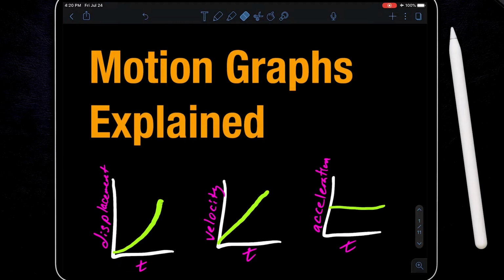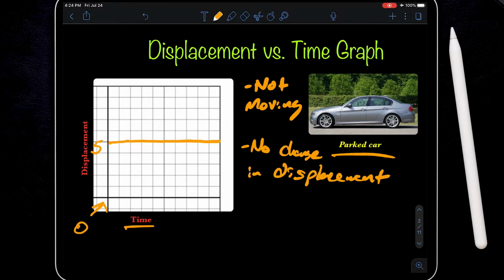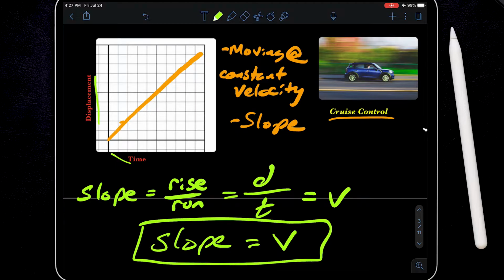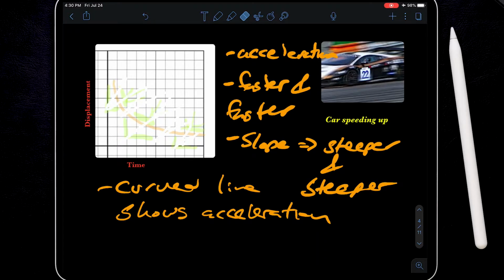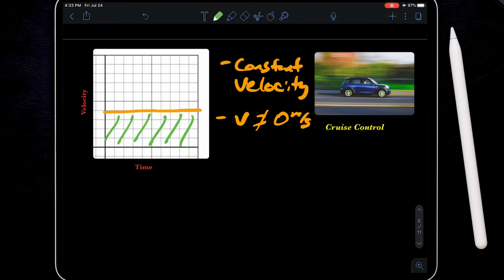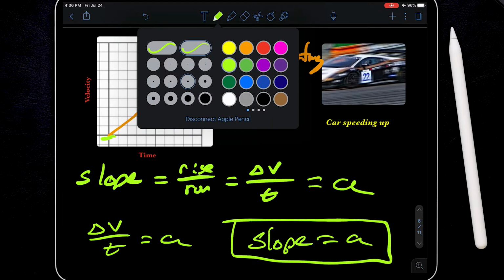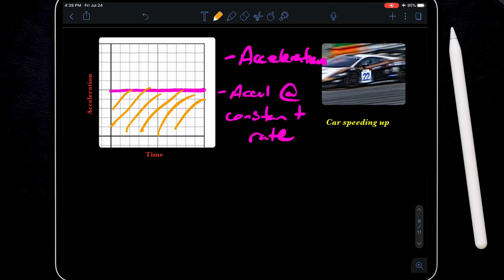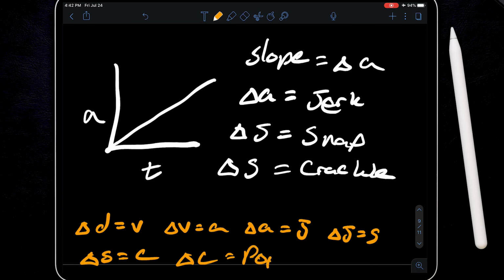Motion Graphs in Physics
Here we go over the concepts of motion graphs in physics. We learn to interpret displacement, velocity and acceleration graphs while going into the mathematical principals behind slope and area under the curve.

How can I read a displacement vs. time graph?
How can I read a velocity vs. time graph?
How can I read an acceleration vs. time graph?
What does the slope of a displacement vs. time graph tell me?
What does the slope of a velocity vs. time graph tell me?
What does the area under the line on a velocity vs. time graph tell me?
What does the slope of an acceleration vs. time graph tell me?
What does the area under the line of an acceleration vs. time graph tell me?